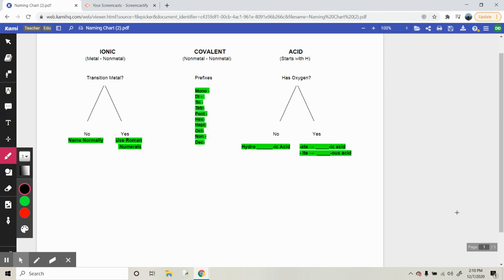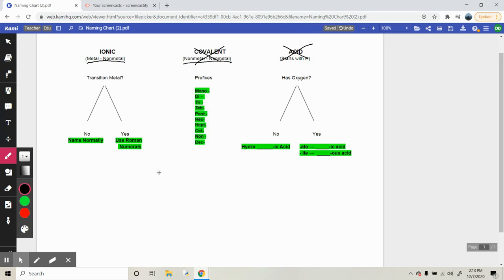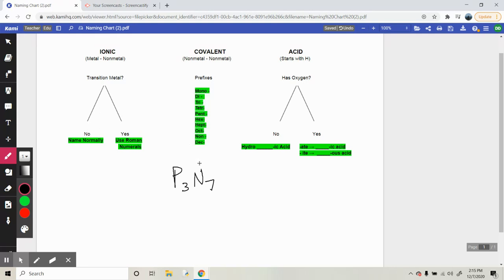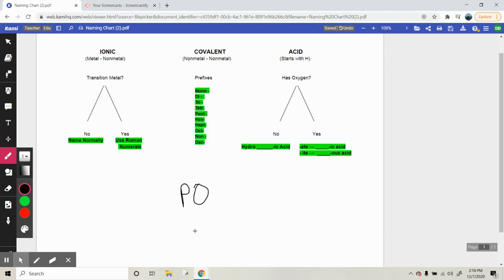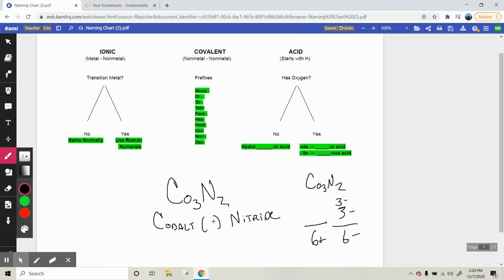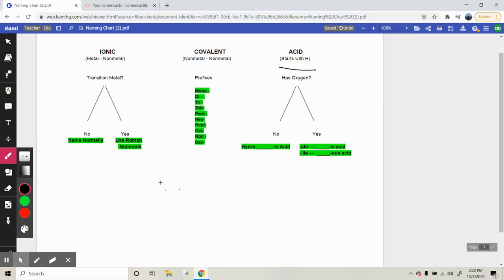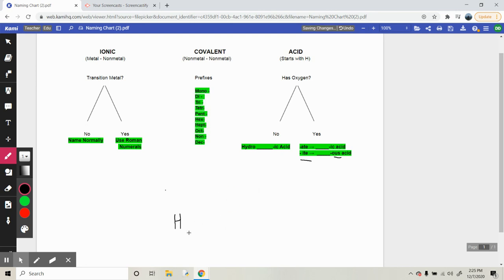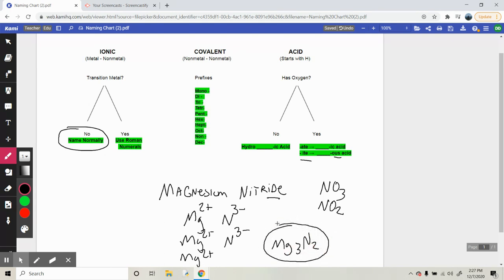Naming and Formulas Lesson (Lesson 28)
An overview of naming all types of compounds and giving their appropriate formula.